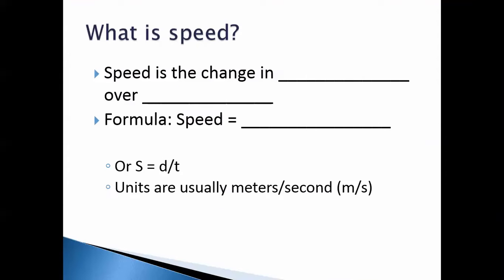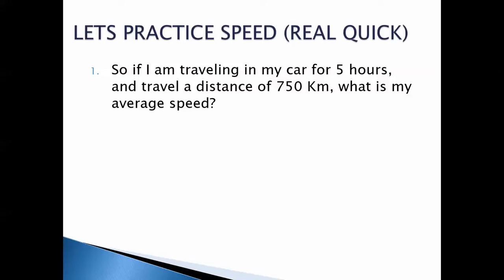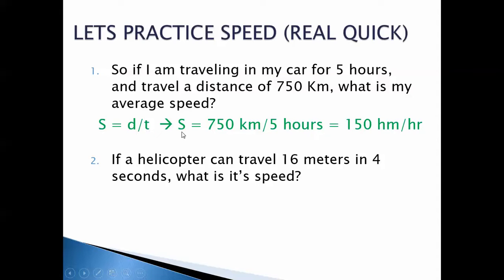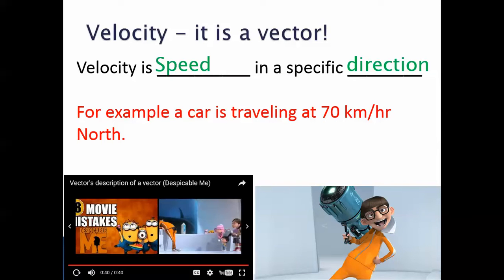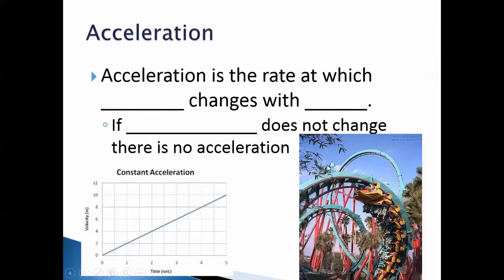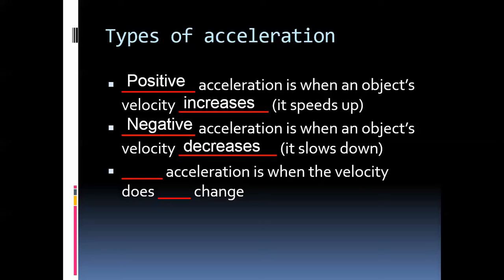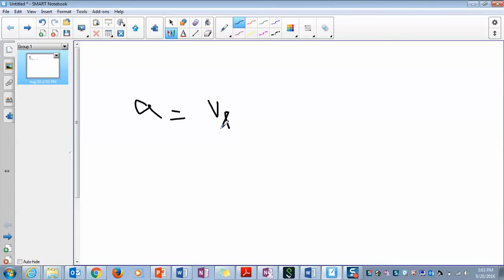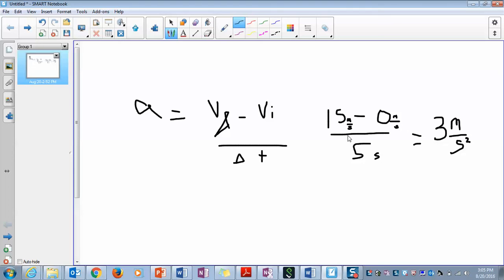Speed, velocity and acceleration AA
Notes on speed, velocity and acceleration